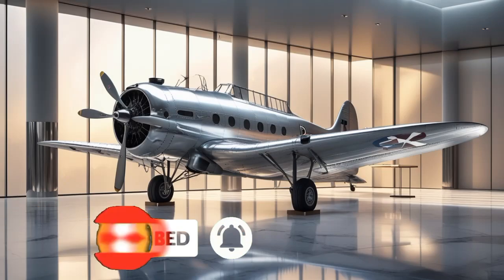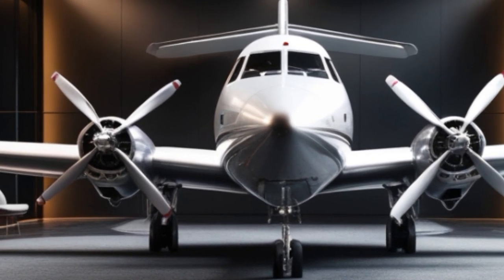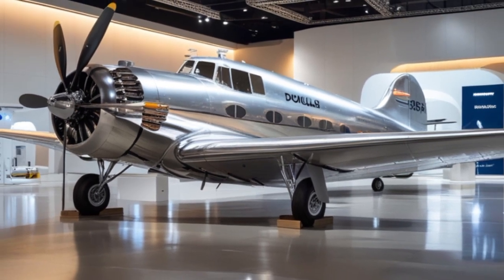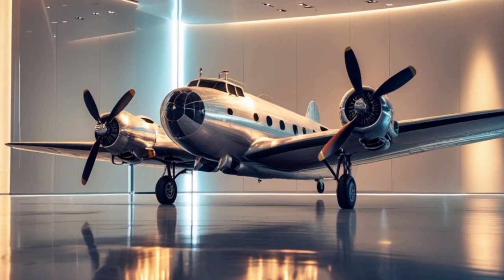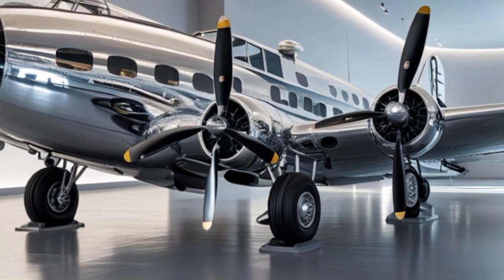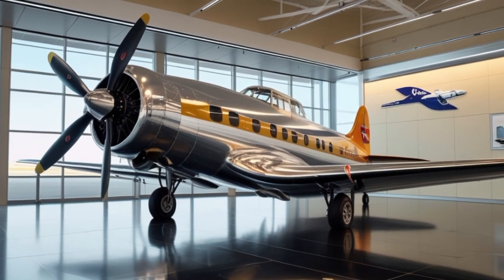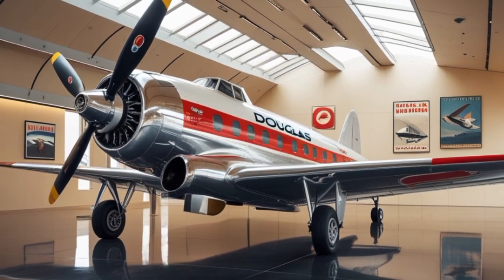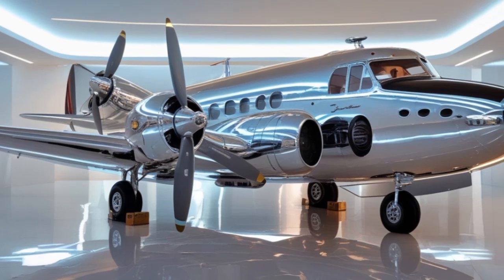"1935 vs 2025 Douglas DC-3 – 90 Years of Aviation Evolution!"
In this video, we explore the legendary Douglas DC-3, comparing the original 1935 model with the modern 2025 version. Discover how this iconic aircraft has evolved over 90 years—from its classic piston-engine design to the upgraded turboprop-powered marvel flying today.
We break down the differences in engine performance, cockpit technology, fuel efficiency, comfort, and real-world use in both eras. Whether you're an aviation enthusiast or just love vintage aircraft with a modern twist, this video is for you!

Topics Covered:

1935 vs 2025 DC-3 engine and speed comparison

Modern cockpit and avionics upgrades

Interior comfort and technology improvements

Fuel efficiency and eco-friendly innovations

How the DC-3 is still flying in 2025

Don't miss this journey through time in aviation!

Douglas DC-3 1935 vs 2025

Modern DC-3 aircraft

DC-3 evolution

2025 DC-3 turboprop

DC-3 Basler BT-67

Retro aircraft upgrades

DC-3 aviation history

Classic planes 2025

DC-3 cockpit 2025

Old vs new DC-3

DC-3 aircraft comparison

Aircraft still flying in 2025

Vintage airplane with modern technology